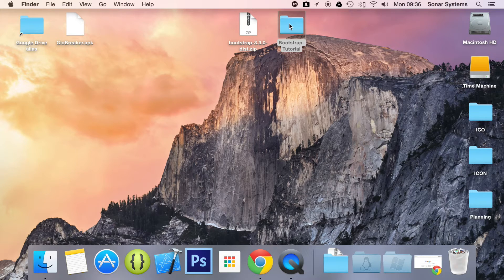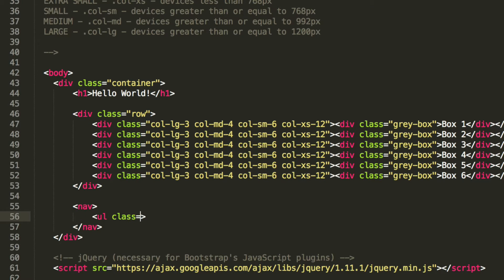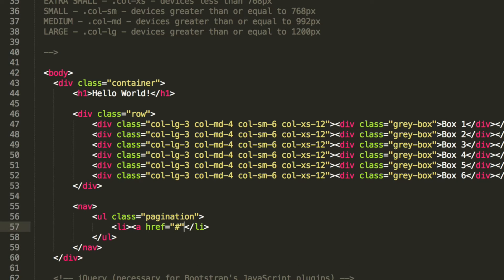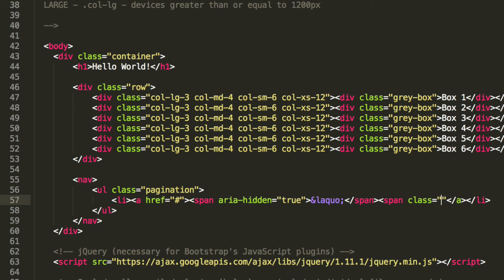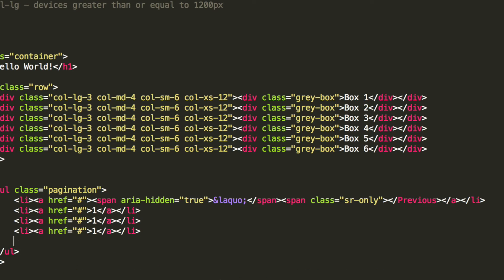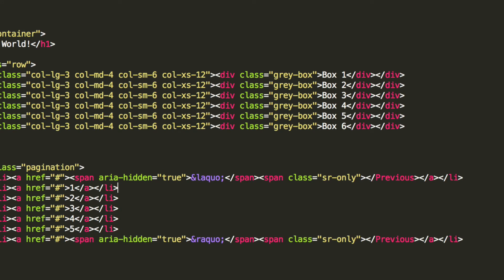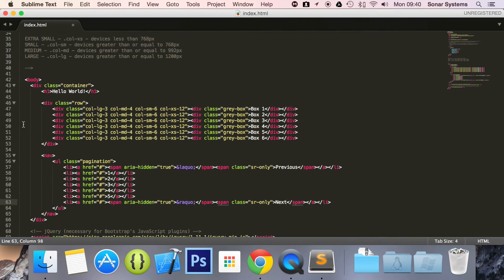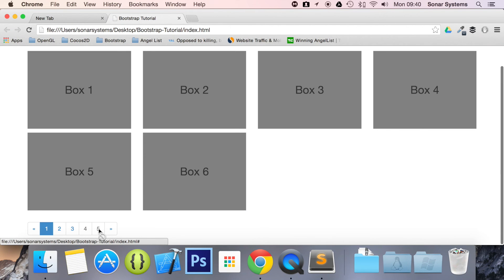Bootstrap 3 Tutorial 45 - Pagination Disabled And Active States